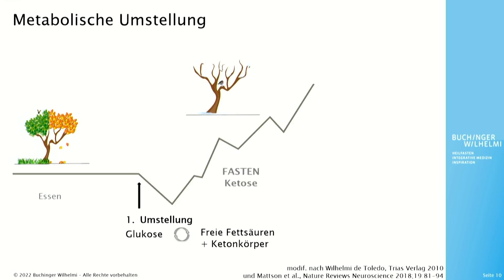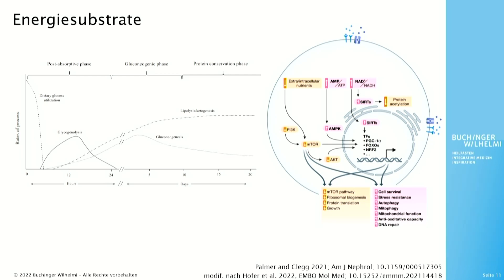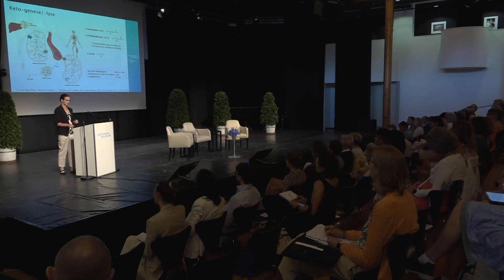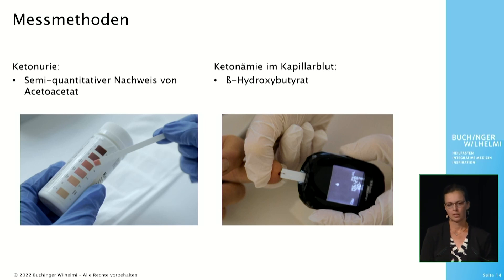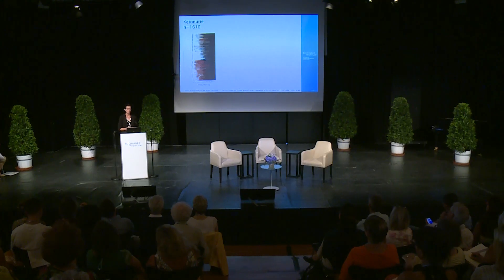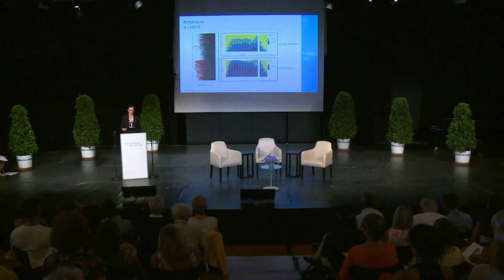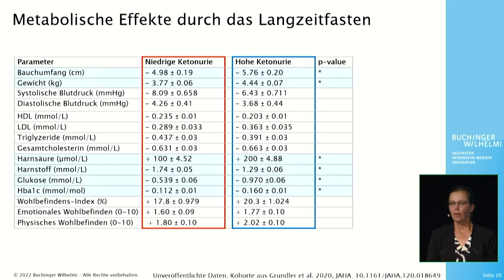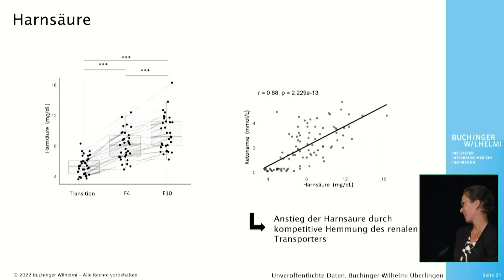Metabolic transformation: Ketosis during long-term fasting | Buchinger Wilhelmi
Throughout evolutionary history, humans had to survive times of food shortage. That's when the metabolic switch ensured a constant energy supply. It is an elementary ability to live from the body's own reserves. Dr. Franziska Grundler will explain how this works and what that means for the body in our new video.

During the 19th International Fasting Congress, Dr. Franziska Grundler scientifically explained the metabolic transformation and ketosis during long-term fasting.

The 19th International Fasting Congress took place in June 2022 in Überlingen and was organized together with the German Medical Association for Fasting and Nutrition (ÄGHE). Fasting researchers from all over the world met here and presented the latest study results on fasting.

➤ 𝗥𝗲𝗮𝗱 𝗼𝘂𝗿 𝘀𝘁𝘂𝗱𝘆 "𝗧𝗲𝗻-𝗱𝗮𝘆 𝗳𝗮𝘀𝘁𝗶𝗻𝗴 𝗮𝗰𝗰𝗼𝗿𝗱𝗶𝗻𝗴 𝘁𝗼 𝘁𝗵𝗲 𝗕𝘂𝗰𝗵𝗶𝗻𝗴𝗲𝗿 𝗪𝗶𝗹𝗵𝗲𝗹𝗺𝗶 𝗽𝗿𝗼𝗴𝗿𝗮𝗺𝗺𝗲 𝗶𝗺𝗽𝗿𝗼𝘃𝗲𝘀 𝘁𝗵𝗲 𝗮𝗻𝘁𝗶𝗼𝘅𝗶𝗱𝗮𝗻𝘁 𝘀𝘁𝗮𝘁𝘂𝘀" 𝗵𝗲𝗿𝗲

► 𝗛𝗮𝘃𝗲 𝘆𝗼𝘂 𝗮𝗹𝗿𝗲𝗮𝗱𝘆 𝘀𝗲𝗲𝗻 𝗼𝘂𝗿 𝗙𝗔𝗦𝗧𝗜𝗡𝗚𝗕𝗢𝗫 𝗳𝗼𝗿 𝗵𝗼𝗺𝗲 𝘂𝘀𝗲? 𝗙𝗶𝗻𝗱 𝗼𝘂𝘁 𝗺𝗼𝗿𝗲 𝗵𝗲𝗿𝗲

► 𝗗𝗼 𝘆𝗼𝘂 𝗵𝗮𝘃𝗲 𝗮𝗻𝘆 𝗾𝘂𝗲𝘀𝘁𝗶𝗼𝗻𝘀? Feel free to post them in the comment section below. We might answer them in one of our upcoming videos.